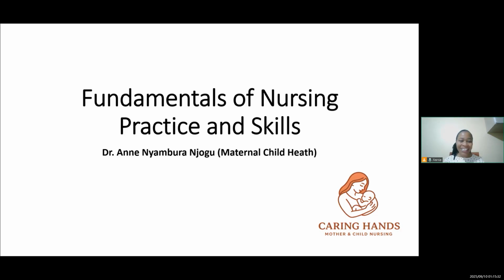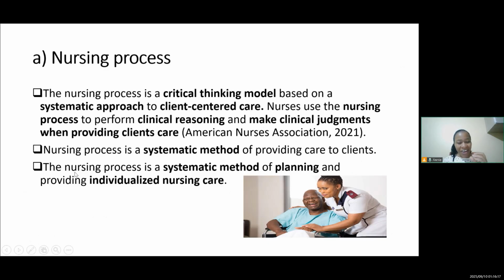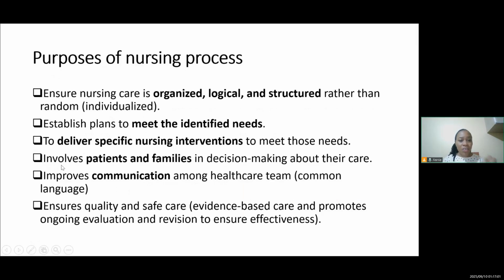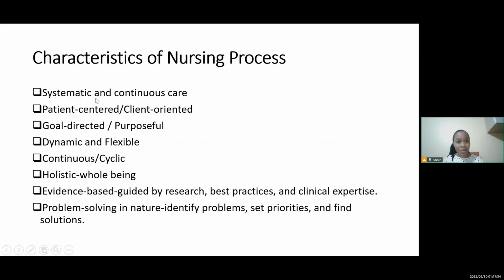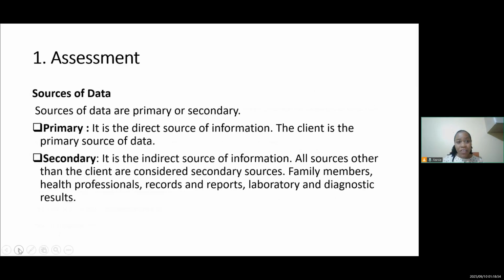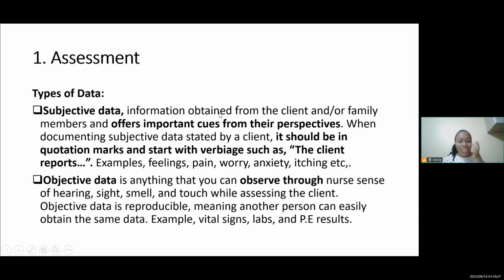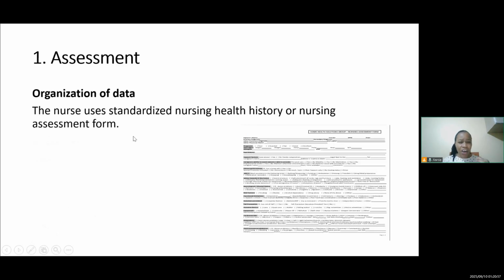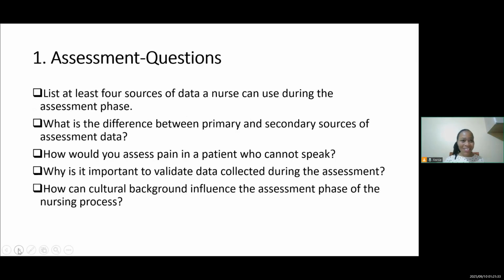Fundamentalof Nursing Practice and Skills- Nursing process-Assessment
This video discusses the nursing process—its definition, purpose, characteristics, and the first step: assessment.